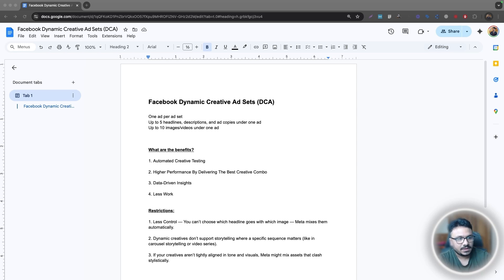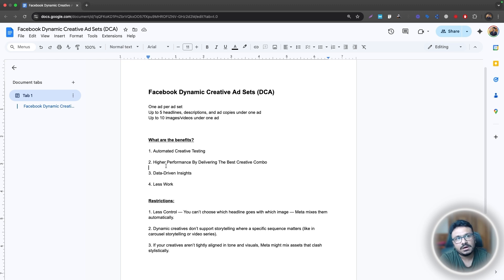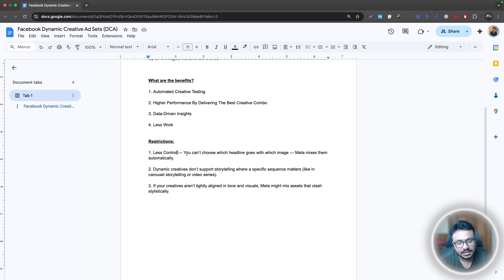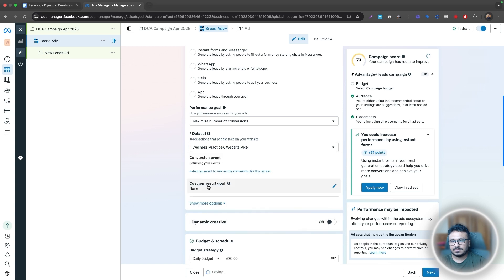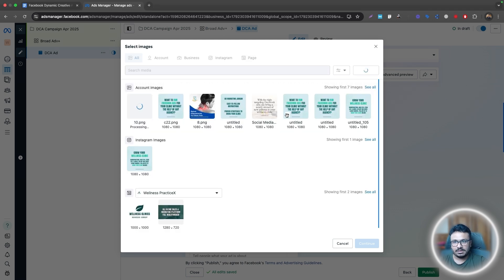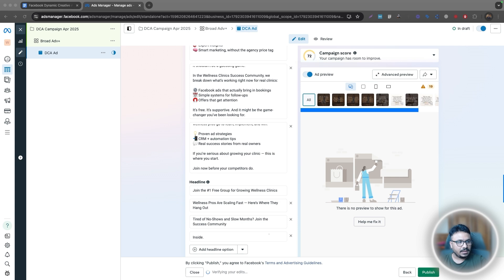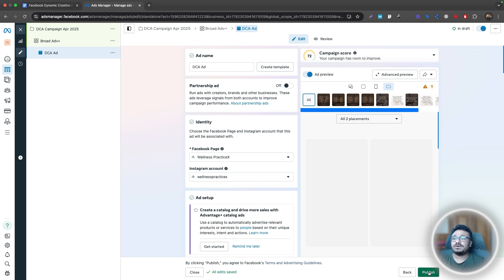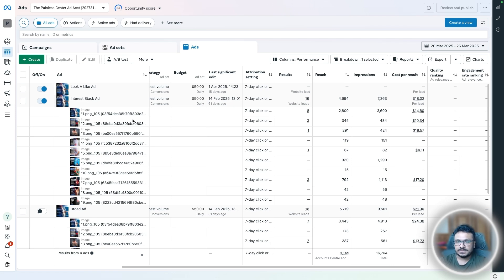Facebook Dynamic Creative Ads - FULL TUTORIAL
FOR
✅ Weekly Coaching
✅ Members-only Discounts